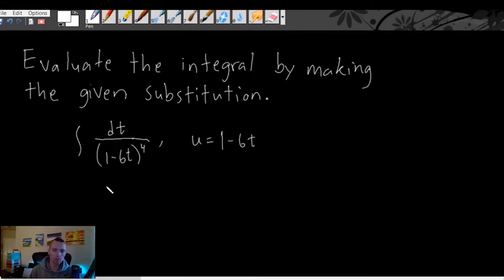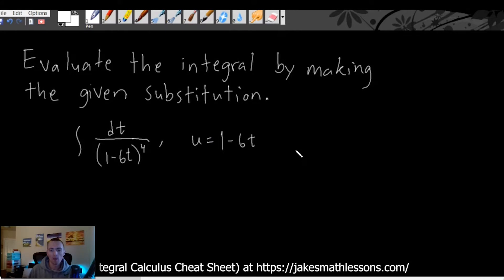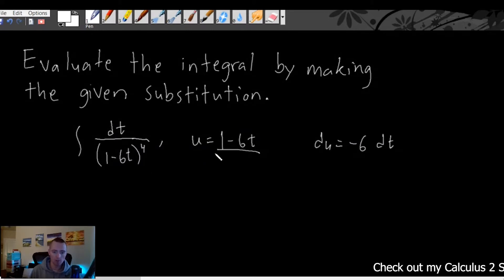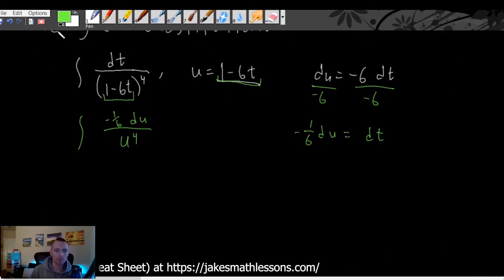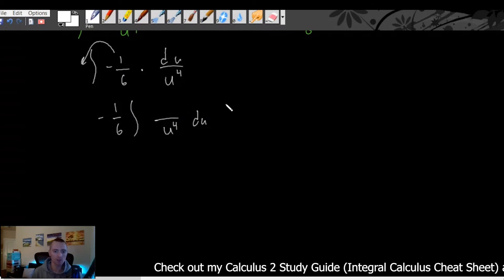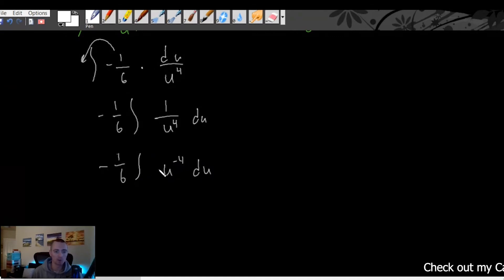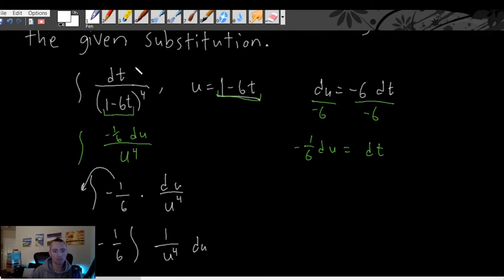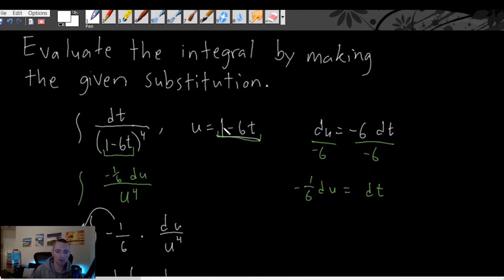Evaluate the integral by making the given substitution | dt/(1-6t)^4, u=1-6t | Jake's Math Lessons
U-substitution, or integration by u-substitution, can be a hard topic to learn when you are learning integral calculus. Well in this video I am going to be showing you how to go through the steps of integrating by u-substitution with a given substitution which is a pretty common type of problem that you might run into.  Where the problem will say: here is the substitution that you need to make, here's what you should make your u equal to, now go apply u-substitution and go through the rest of the steps after that.

Of course half the battle is figuring out what to make your u when you are  trying to do a full u-substitution problem. But I have found that it really helps to kind of break it into pieces and think about these different things step by step.

So today I wanted to show you how to go through the rest of the steps once your u has been given to you and I will be coming out with some more videos that talk more about how to actually choose your u.

Without further ado lets go ahead and jump right into this example.

Here we are going to evaluate the integral by making the given substitution.

∫ dt/(1-6t)^4,  u = 1 - 6t

So let's watch the video till the end and I hope you will have a clear concept about such problems.

Chapters:
0:00 Introduction
1:08 The problem
2:18 Figuring out du
8:21 Replacing u
9:05 so that's the integral
9:18 I hope you find this video helpful